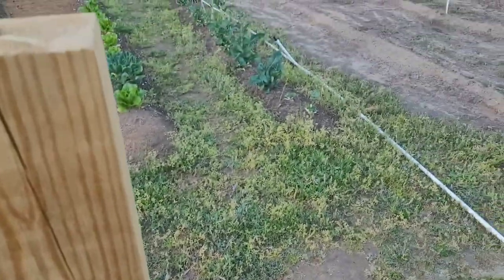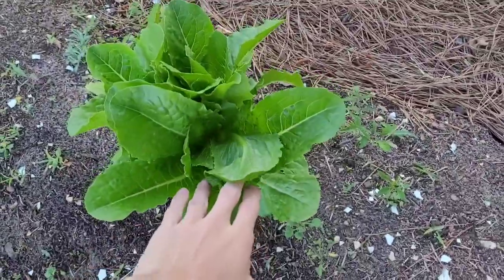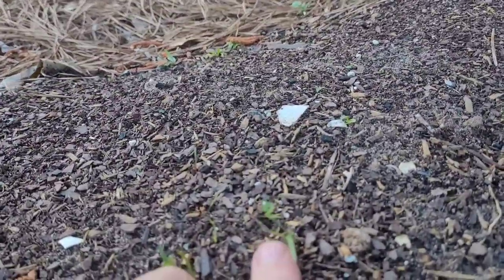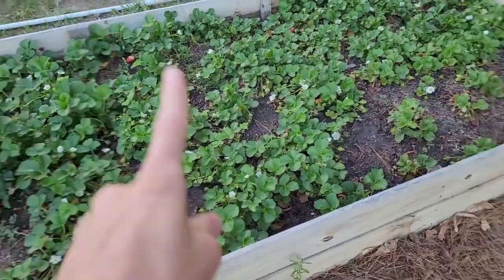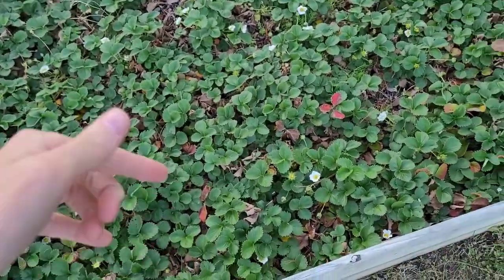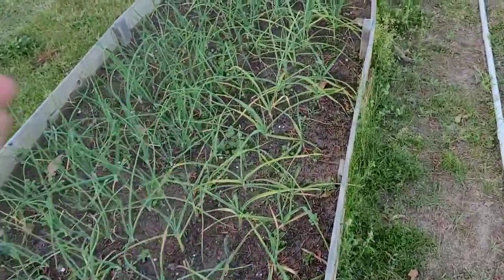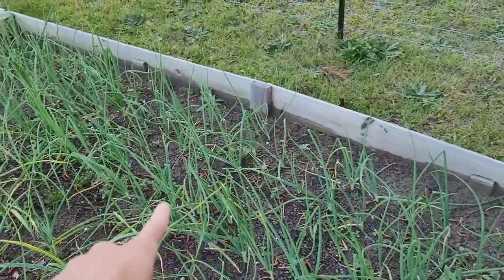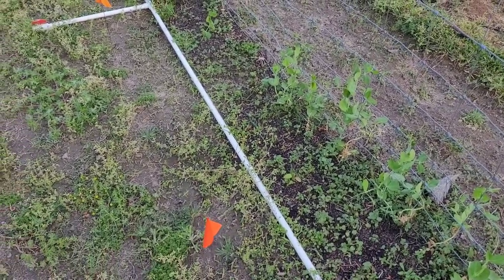What's "Growing" on in the Garden? (garden tour) VLOG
Hope you have a wonderful rest of your day!

Don't be a stranger! come see what's going on over on my Instagram